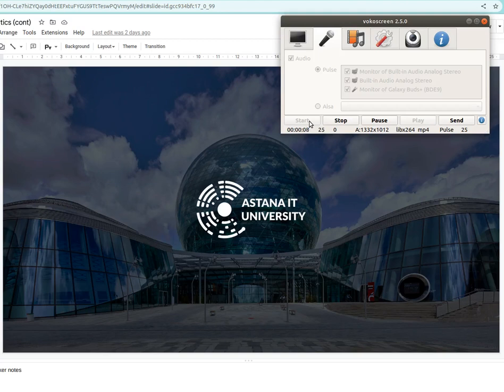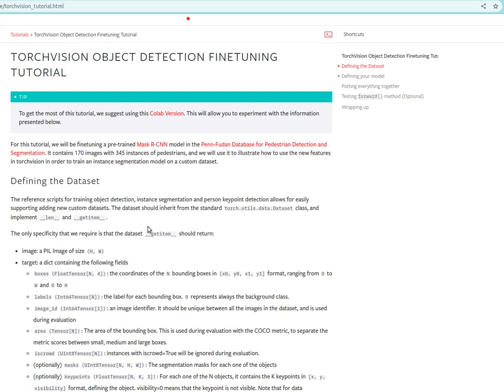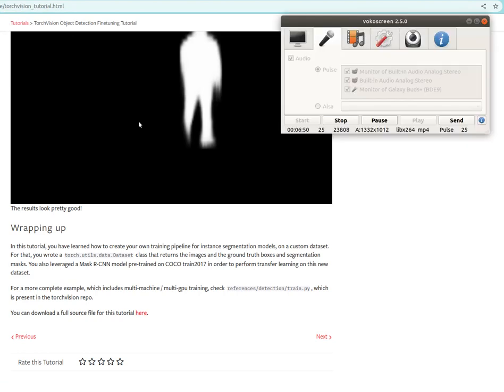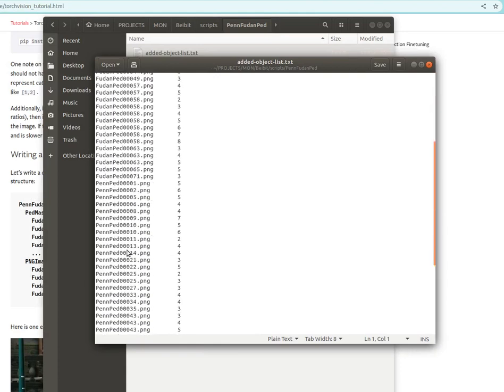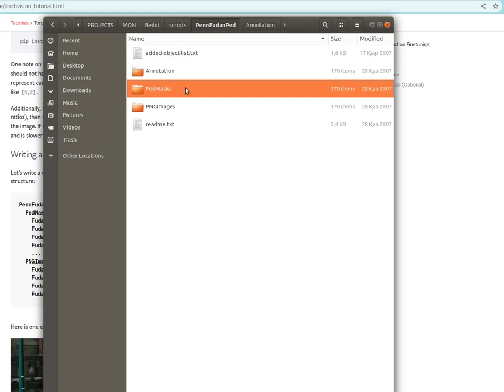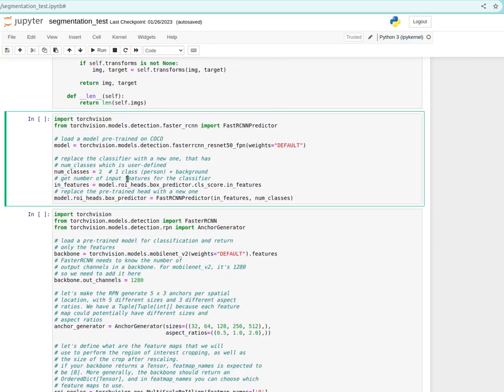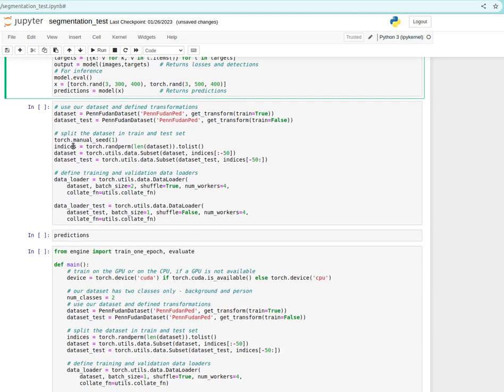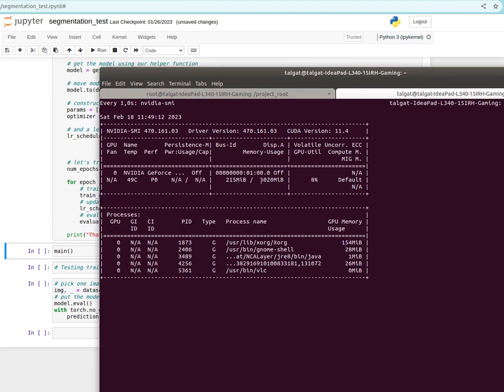Image and video analytics 1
Continuation of the lecture on Image and Video Analytics (Case Study of Instance Segmentation)